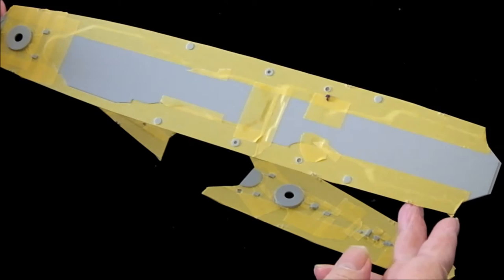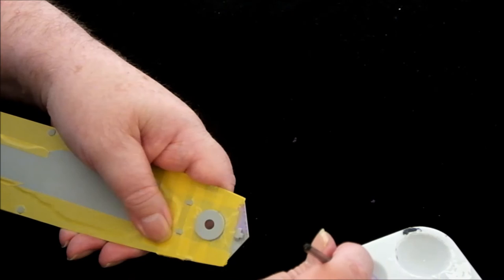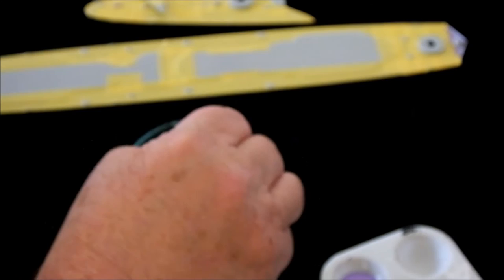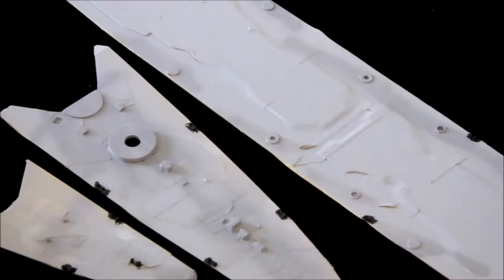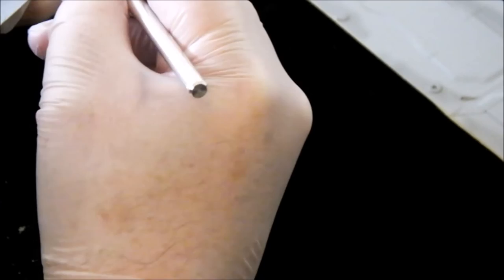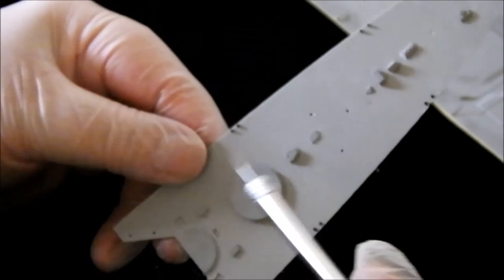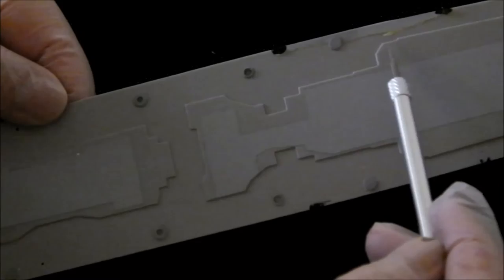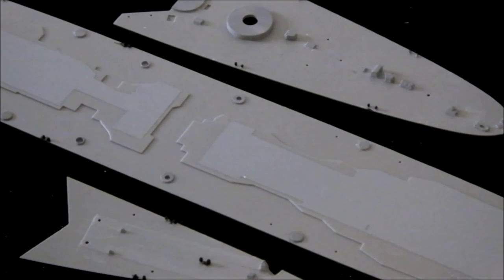Prinz Eugene Part 5 Deck painting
Building the 1/350 scale model of KMS Prinz Eugen.